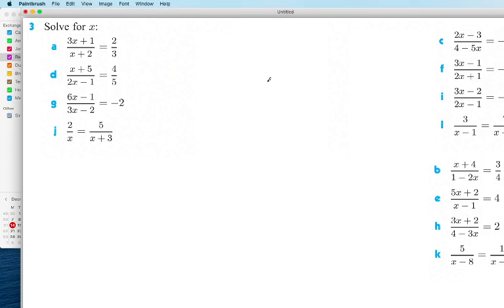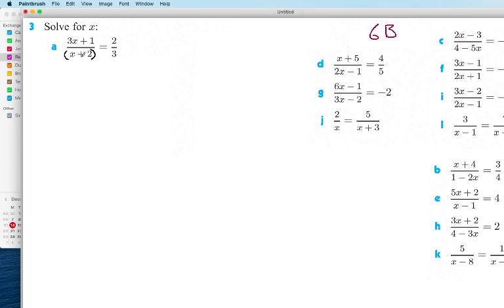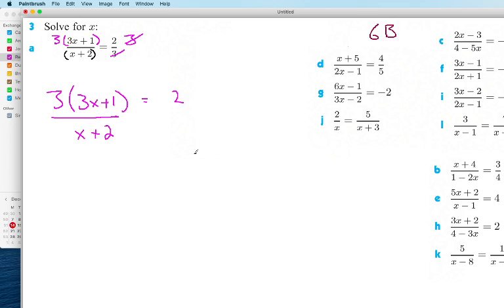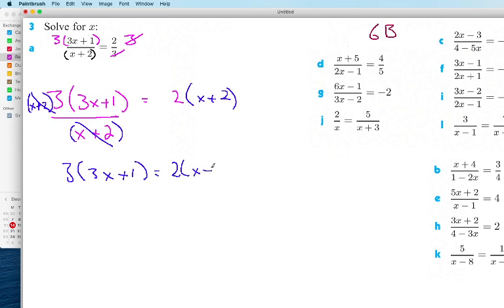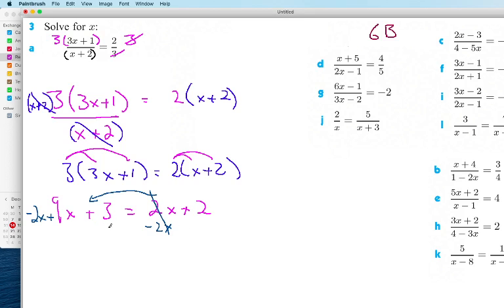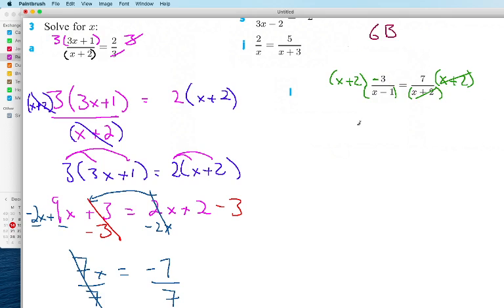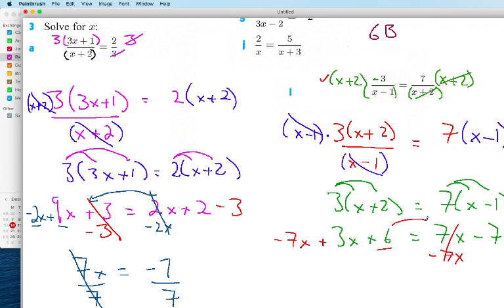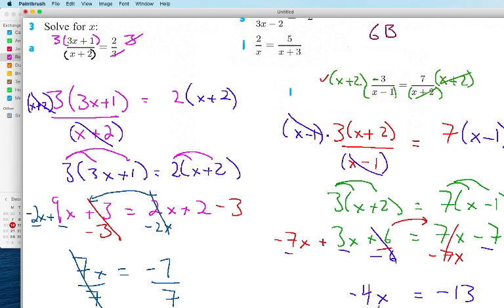Solving Rational Equations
Haeses Book 6B Question 3